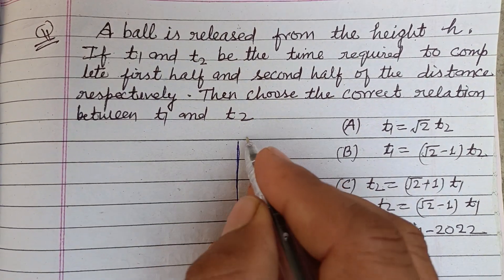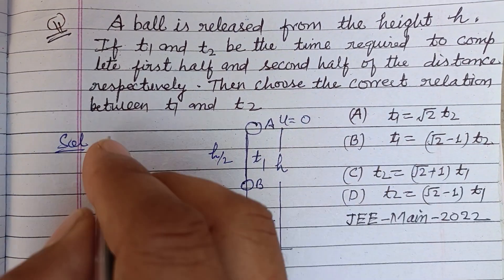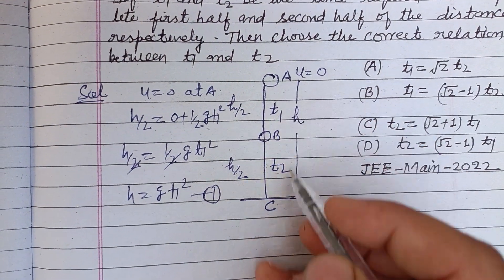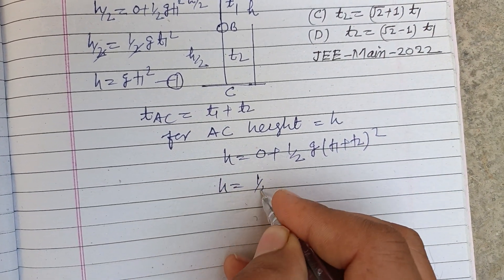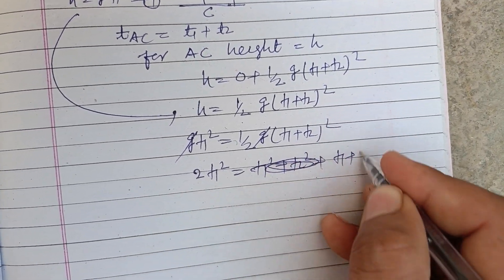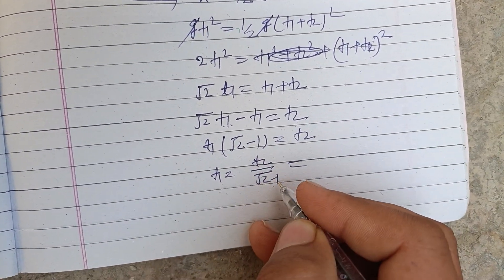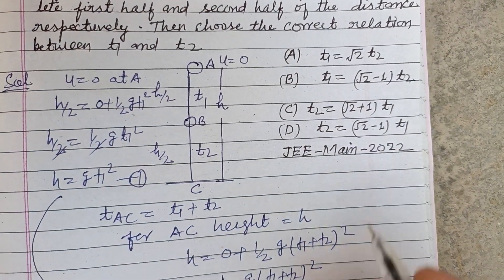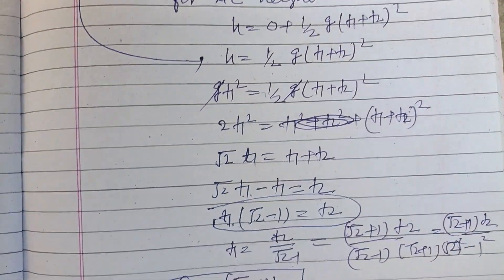A ball is released from the height h if t1 and t2 be the time required to complete.. | jee physics